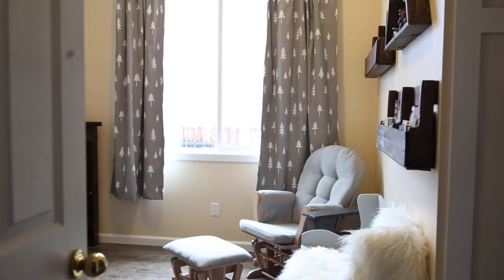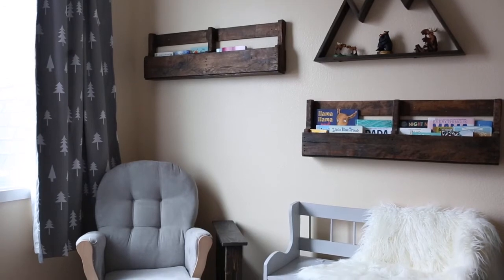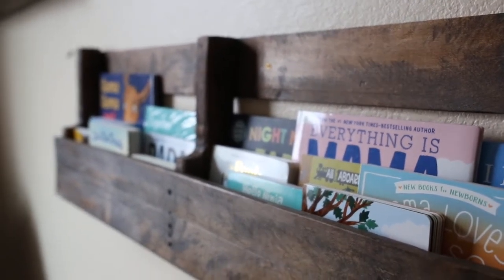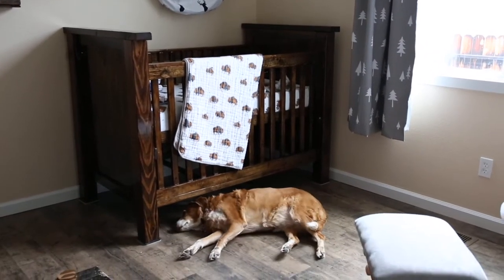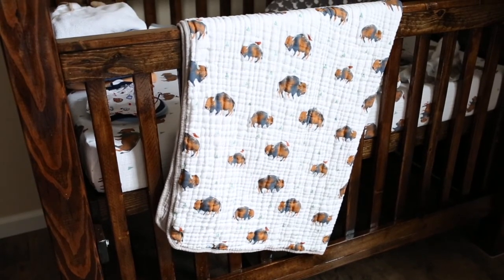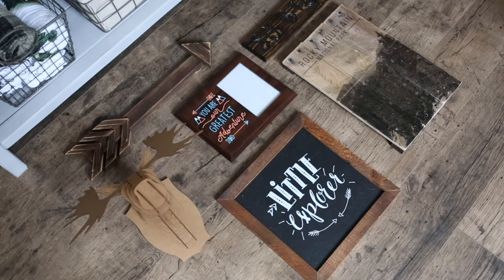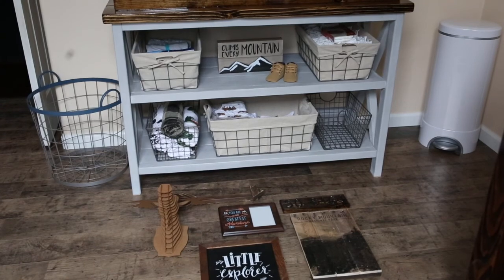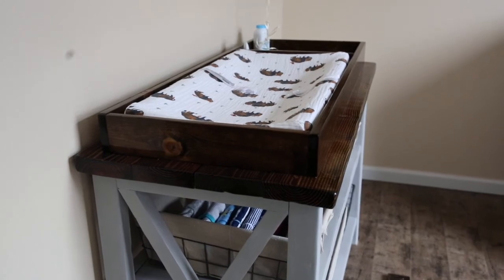Nursery Update Pt 2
So excited to share another nursery room update with you all! Last time we just had put new floors in and painted so this one is a huge update... we finally have all the custom built furniture in! EEK!! It is beautiful and I hope you love it as much as we do :)

Want to become a Book of the Month member? I've got a great deal for you